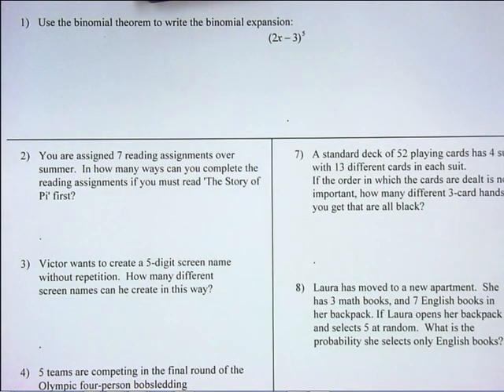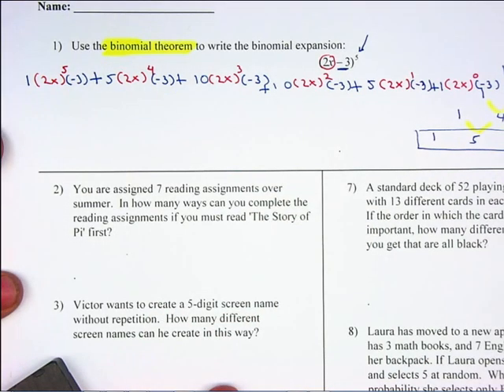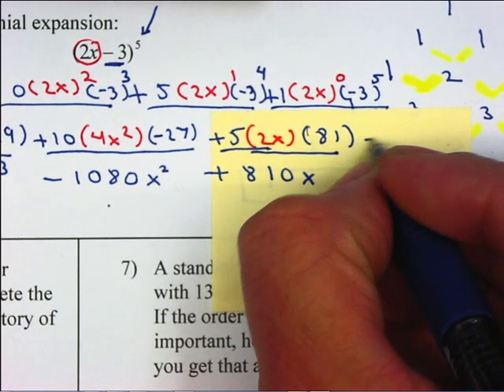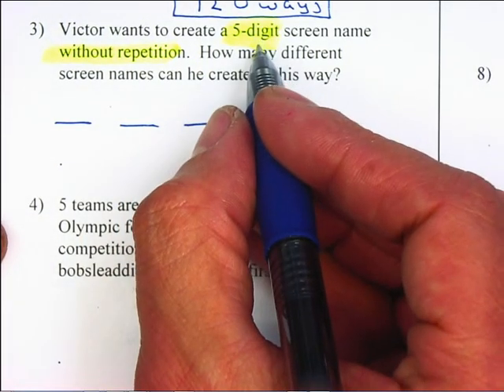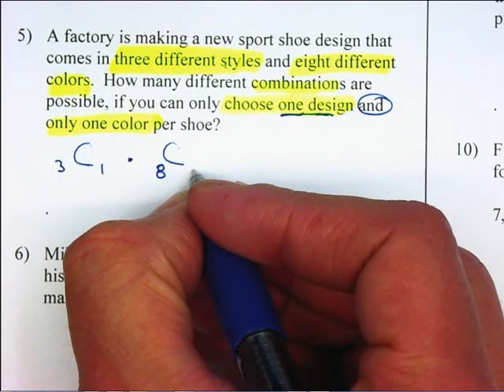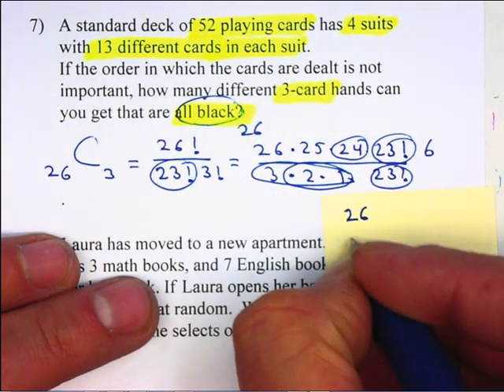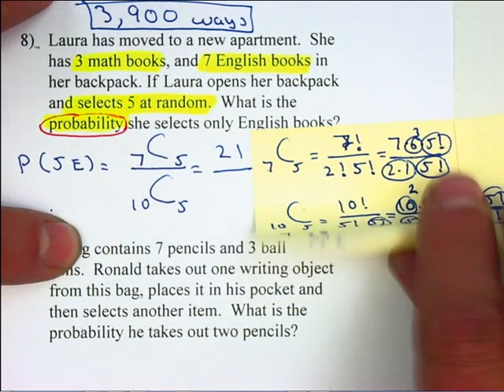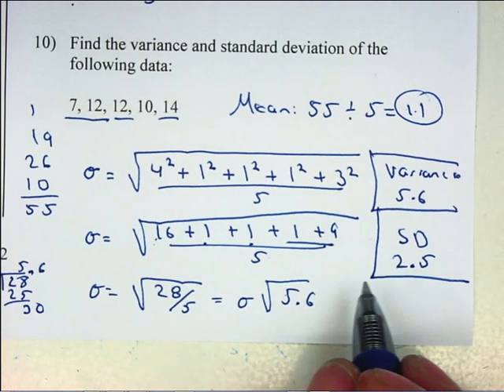Algebra 2 Chapter 10 Review